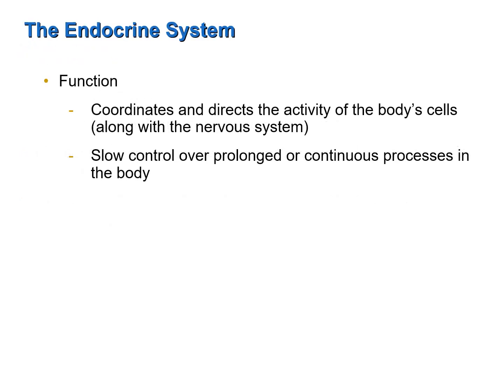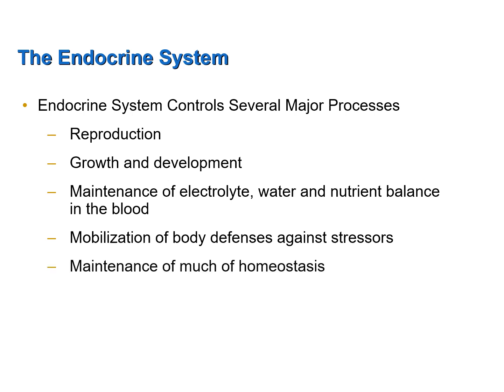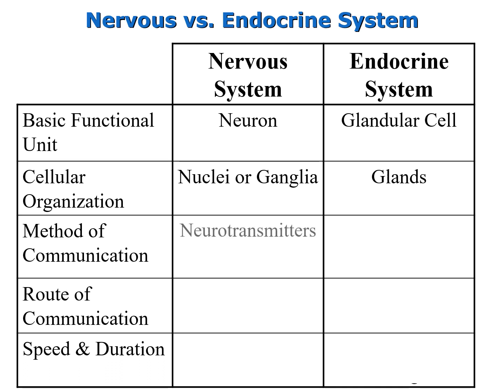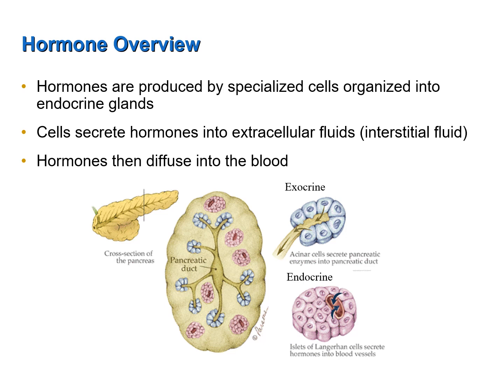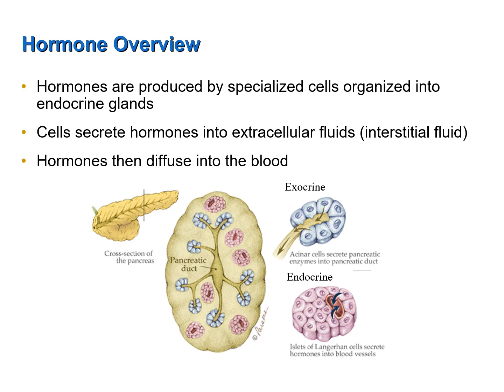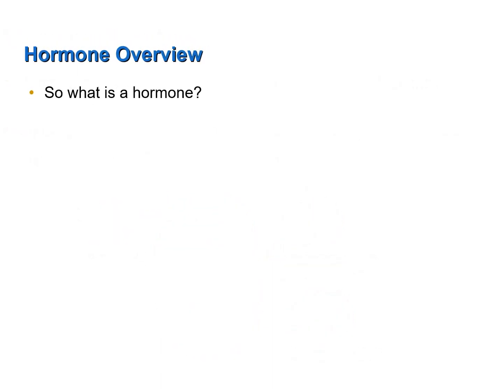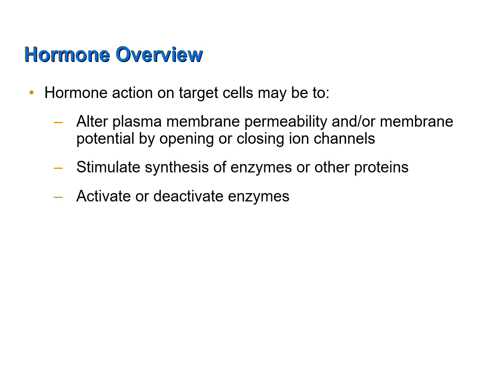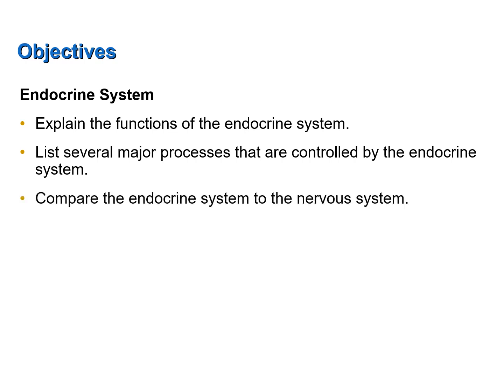Intro and Overview of Endocrine System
This video will provide you with an introduction to the endocrine system.